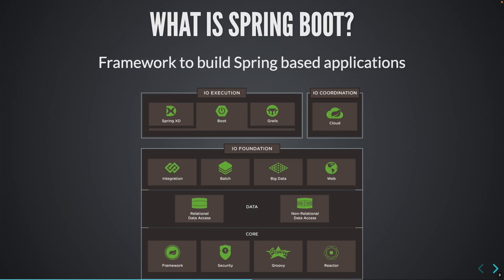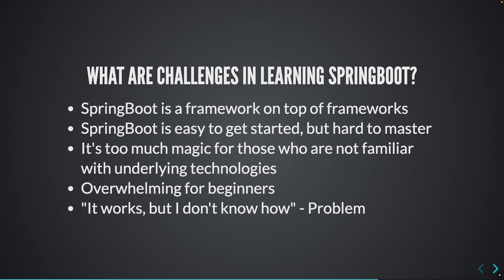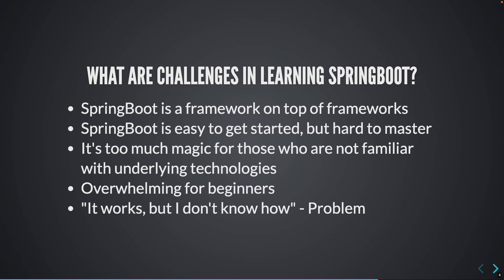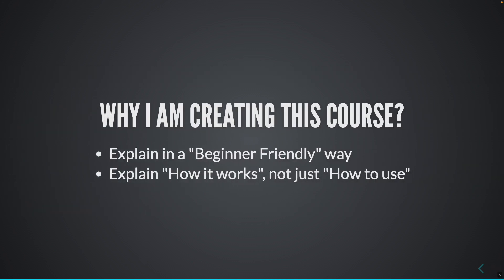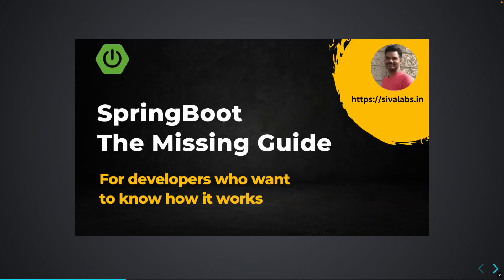Spring Boot In Depth : 1 - Introduction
Spring Boot - The Missing Guide is a series to help you understand how SpringBoot works behind the scenes in a beginner-friendly way.

You will learn how to build SpringBoot application to implement REST APIs using relational databases and along the way learn lot about SpringBoot features.